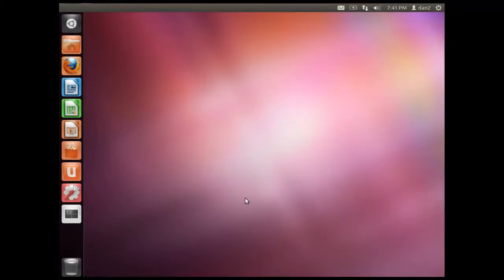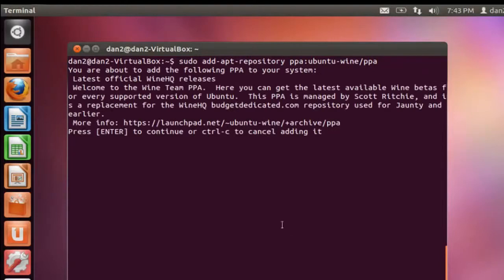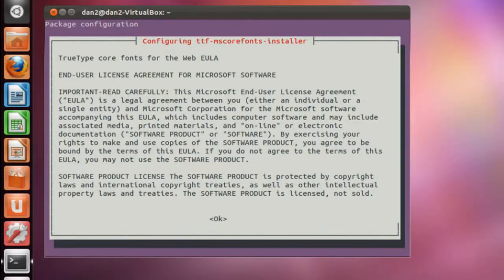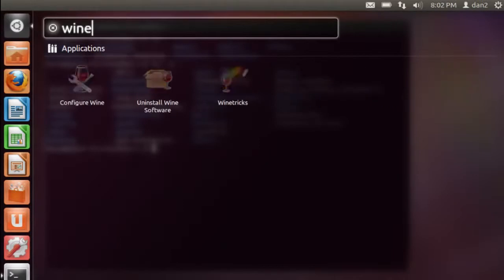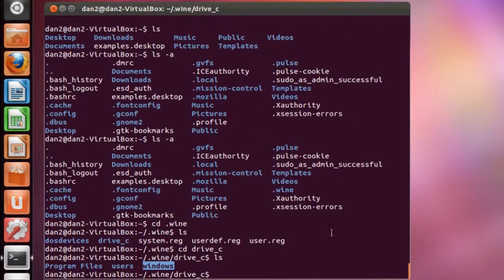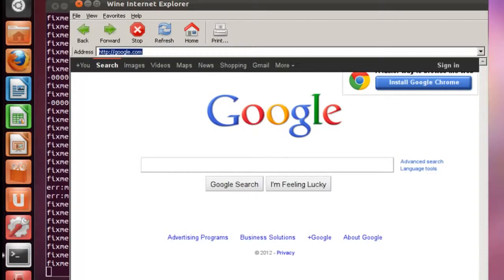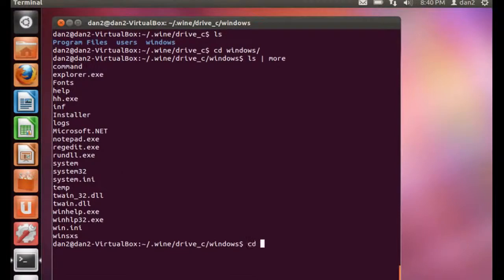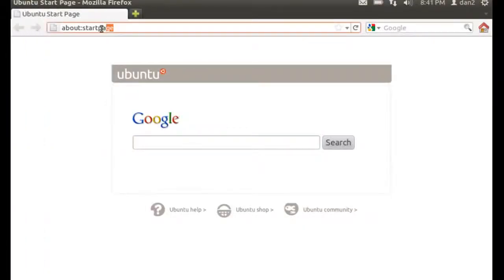Menginstal dan menjalankan WINE di Linux, Ubuntu 11 10